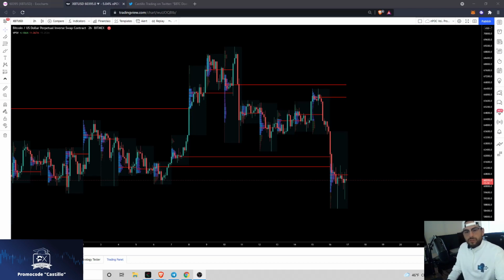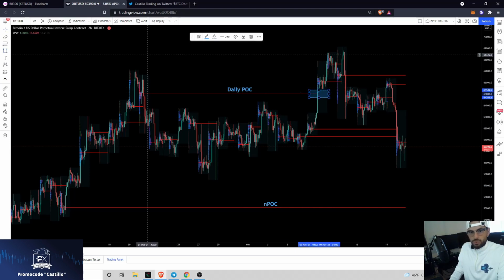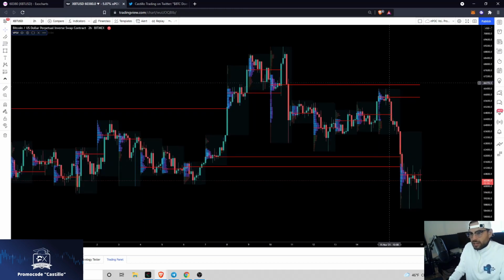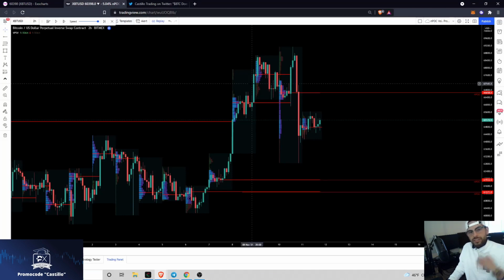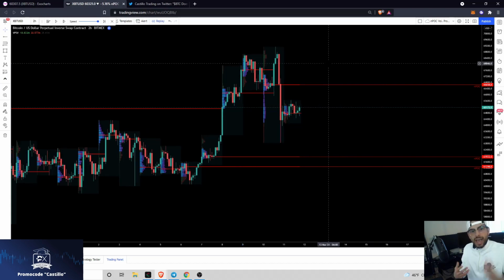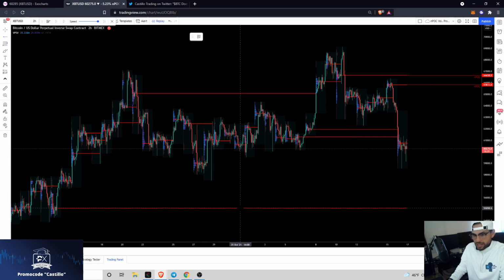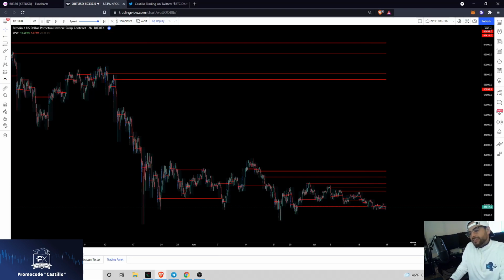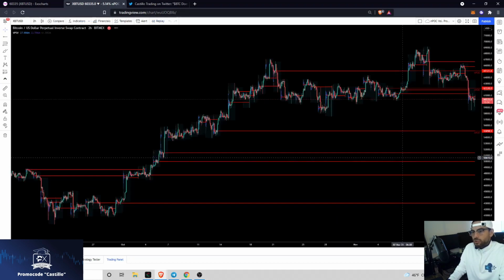"Trading Levels" Episode 1 nPOC & POC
NEW VERSION: (Indicator is now updated to SVP on TradingView)

Trade with me here:

No VPN & No KYC
CoinCatch